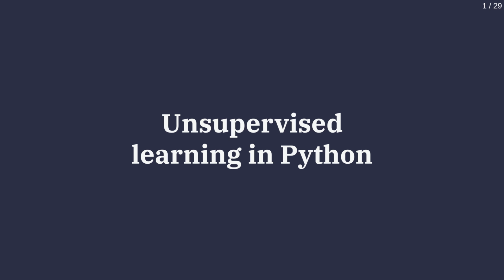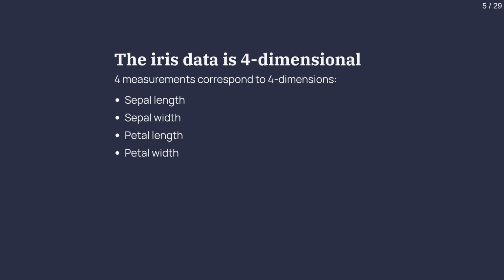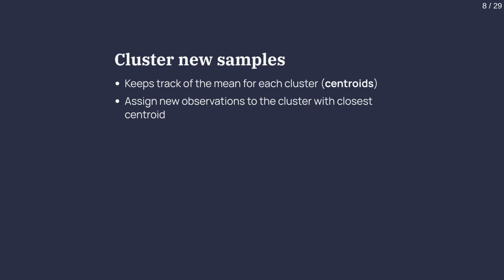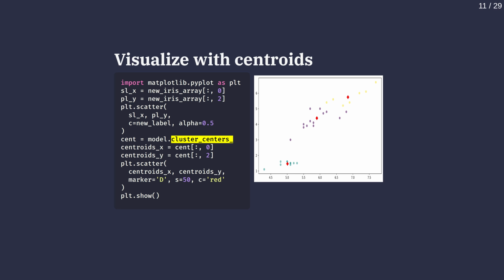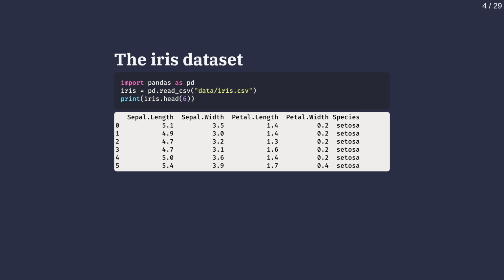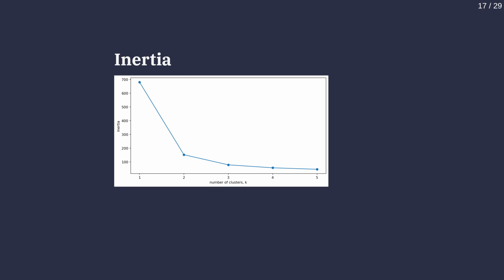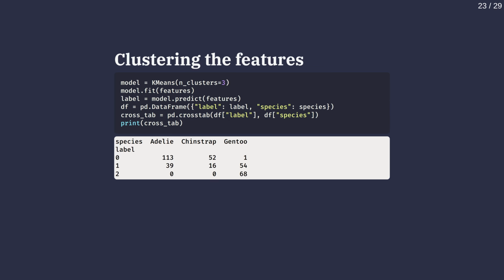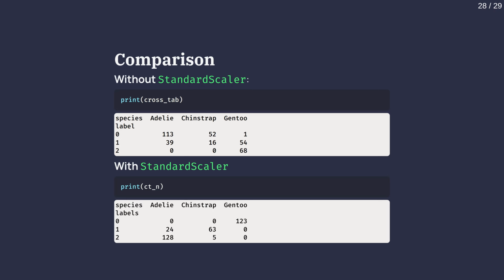Unsupervised Learning in Python using scikit learn | Clustering and Feature transformation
In this video on Unsupervised Learning you will learn clustering using KMeans and feature transformation using scikit learn in Python.

Chapters:
00:00 Introduction